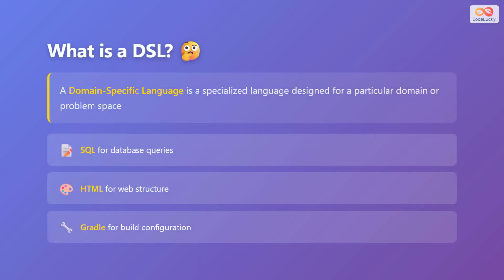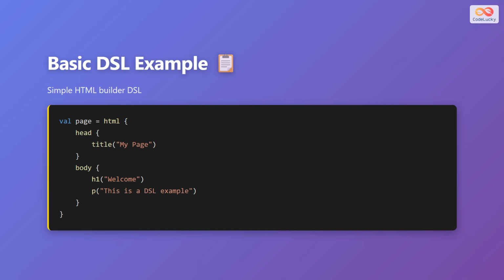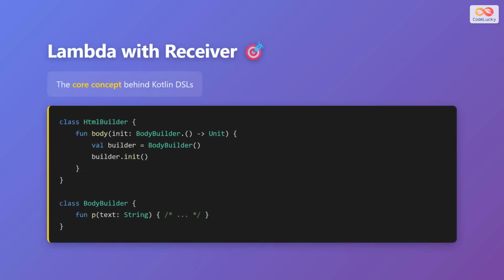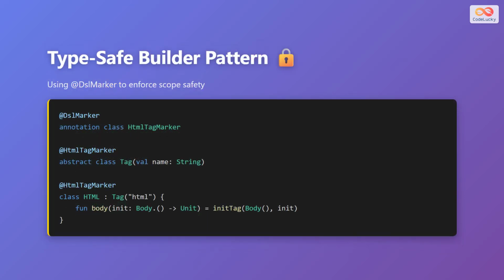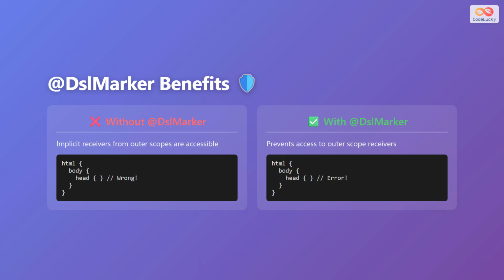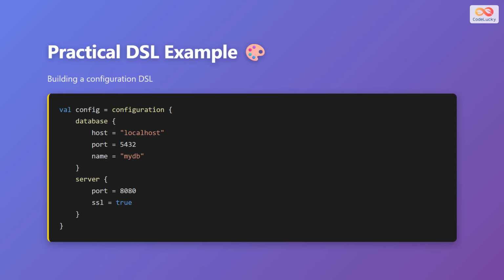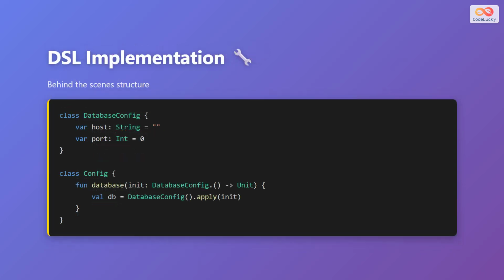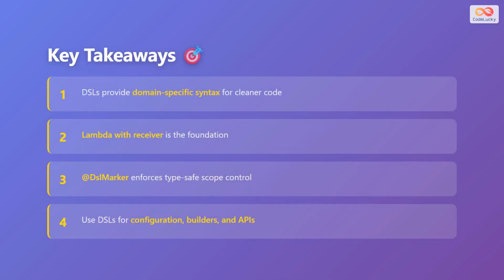Kotlin DSLs: Building Type-Safe Domain-Specific Languages | Kotlin Advanced Tutorial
🏗️ Master Kotlin DSLs and learn how to build powerful, type-safe Domain-Specific Languages!

In this comprehensive Kotlin advanced tutorial, you'll discover how to create clean, readable DSLs using Kotlin's powerful language features. Perfect for developers who want to take their Kotlin skills to the next level! 🚀

💡 What You'll Learn:
✅ What Domain-Specific Languages are and why they matter
✅ Why Kotlin is perfect for building DSLs
✅ Lambda with receiver - the core concept behind Kotlin DSLs
✅ Type-safe builder pattern implementation
✅ Using @DslMarker annotation for scope safety
✅ Practical DSL examples for configuration and builders
✅ Best practices for creating your own DSLs

This tutorial is designed for Kotlin developers who have a solid understanding of the basics and want to explore advanced concepts. Whether you're building frameworks, libraries, or just want to write more expressive code, this video will give you the tools you need.

🔧 Key Topics Covered:
Domain-Specific Languages, Lambda with Receiver, Type-Safe Builders, DslMarker Annotation, Kotlin DSL Implementation, Configuration DSL, Builder Pattern, Scope Control

Chapters:
00:00 - Kotlin DSLs
00:27 - What is a DSL?
00:59 - Why Kotlin for DSLs?
01:34 - Basic DSL Example
02:04 - Lambda with Receiver
02:41 - Type-Safe Builder Pattern
03:17 - @DslMarker Benefits
03:54 - Practical DSL Example
04:31 - DSL Implementation
05:07 - Key Takeaways
05:50 - Outro